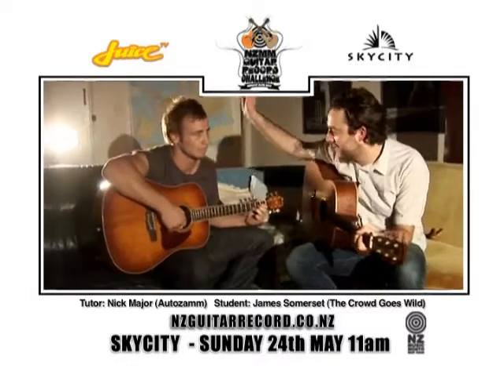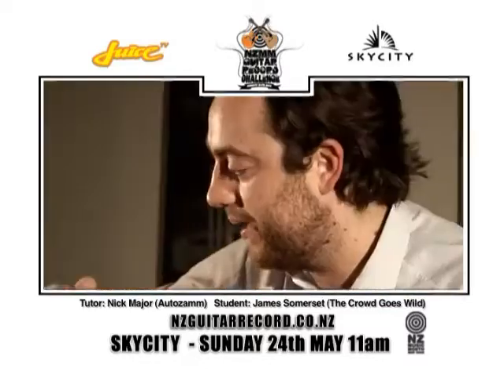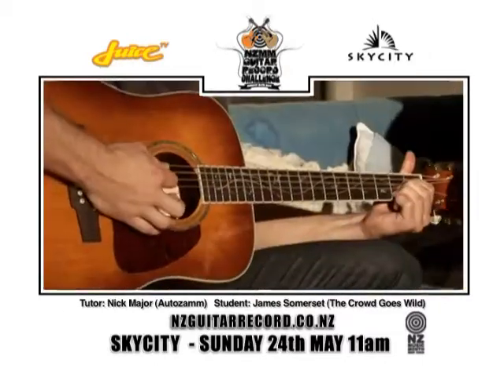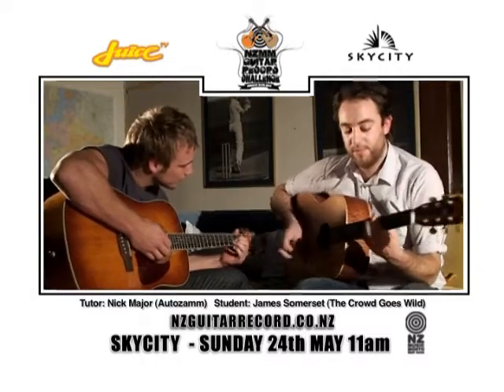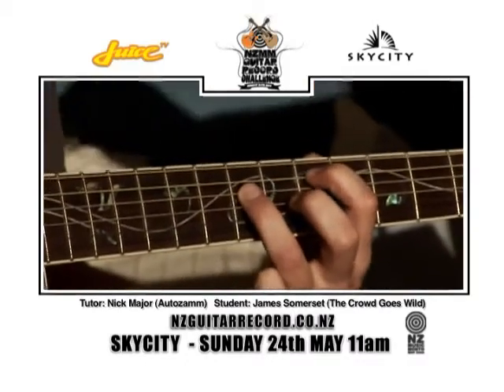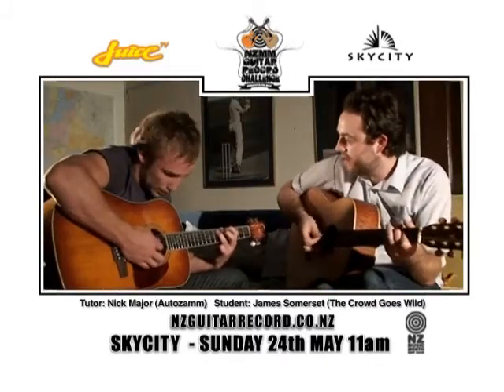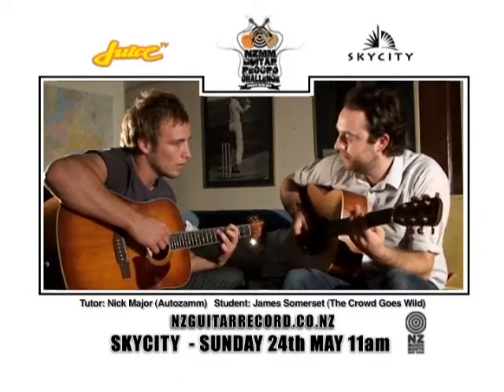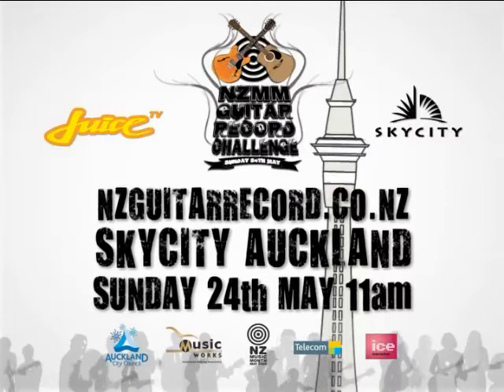NZMM Guitar Record Lesson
Nicko from Autozamm gives a few pointers to CGW's James Sommerset